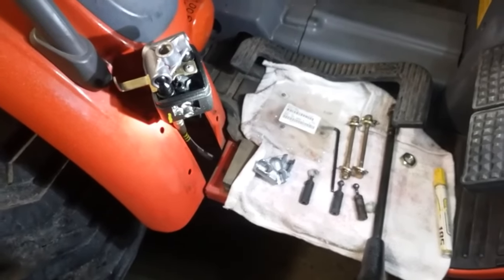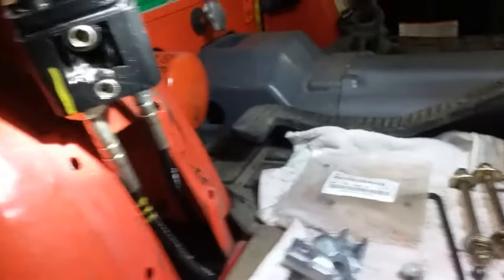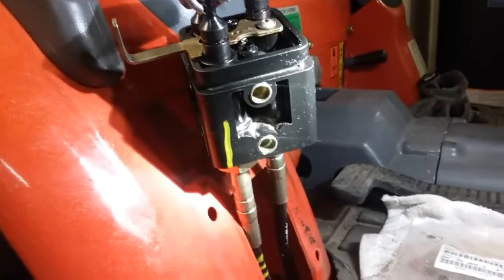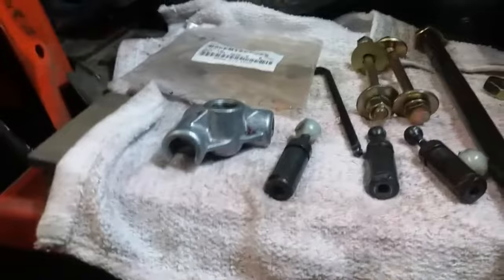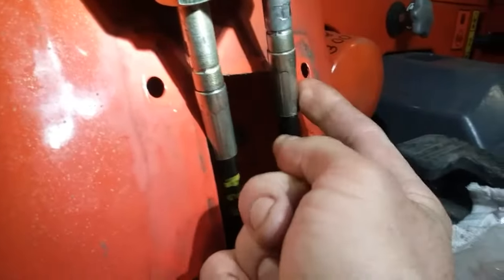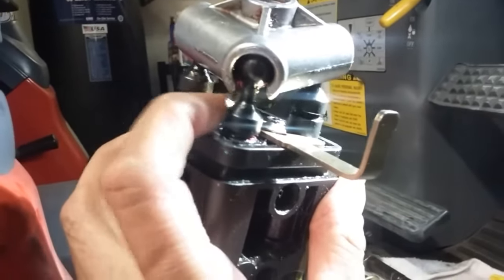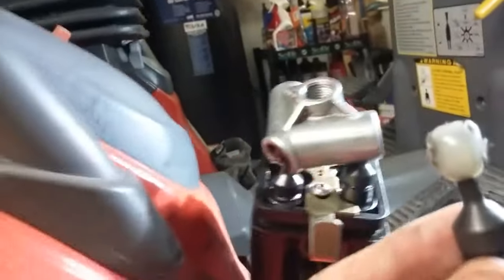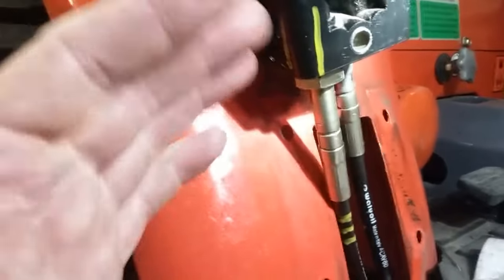Kioti ck 20 Updated joystick selector assembly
Installation of updated joystick selector assembly